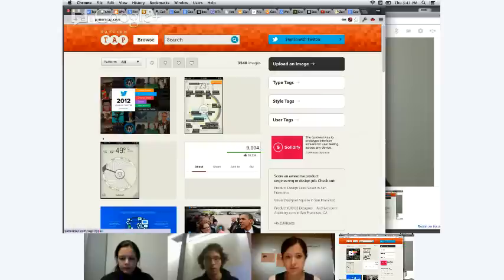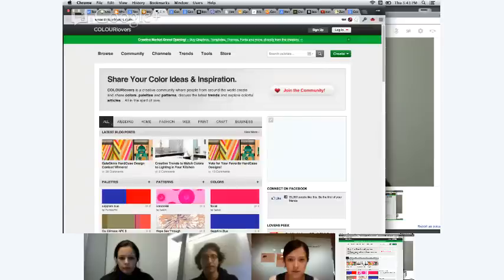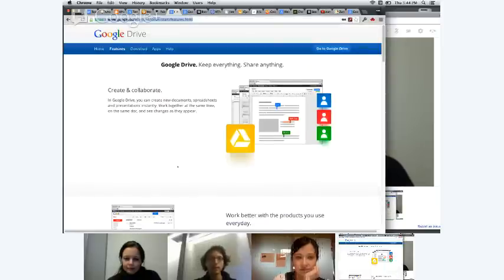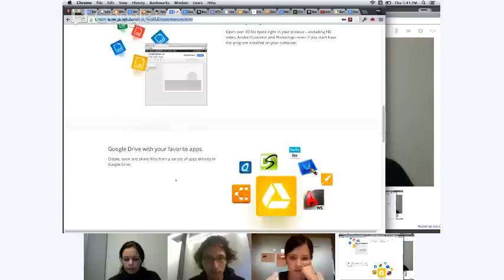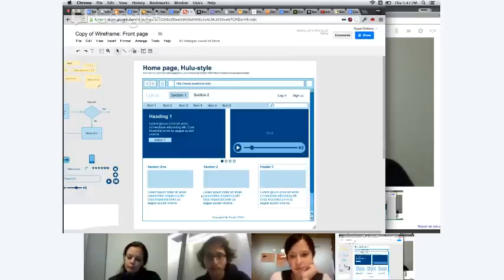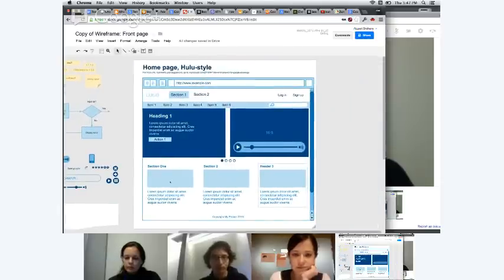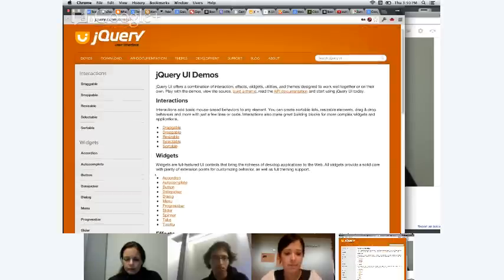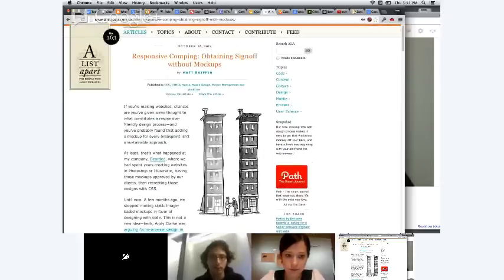Hangout with a Google Webmaster: Tips and Tricks for Web Design (Part 1)